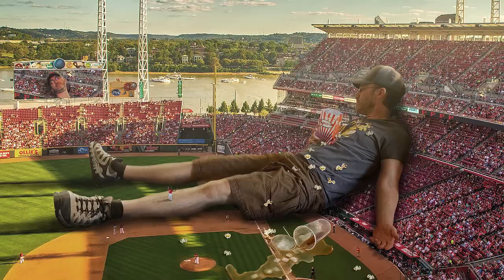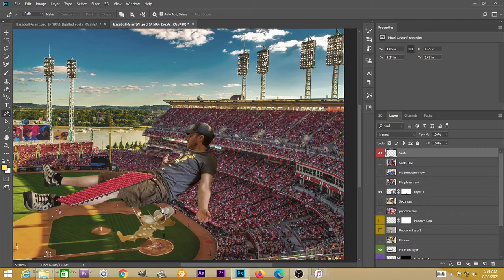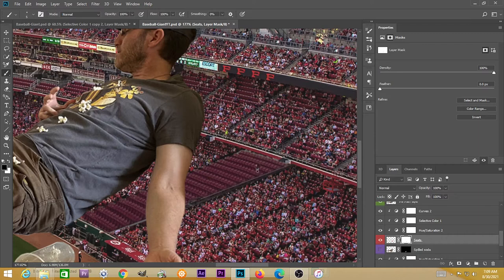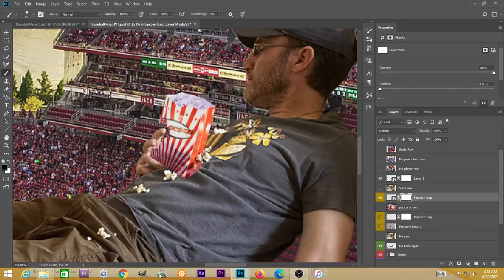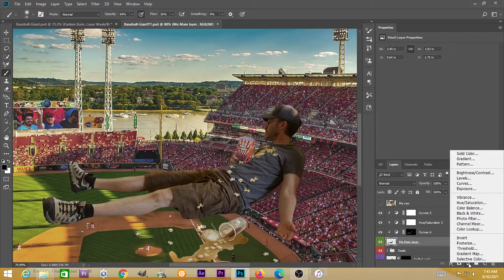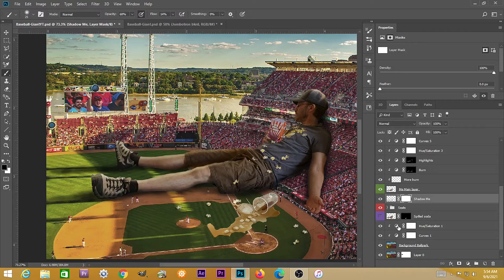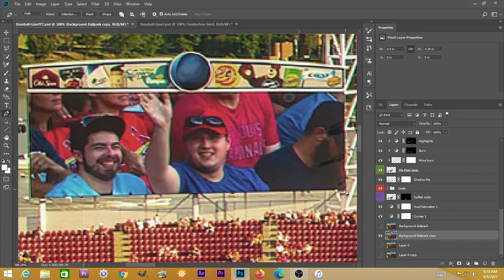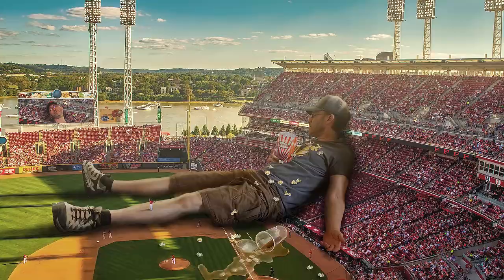Photo Manipulation Tutorial -Baseball Giant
Learn how to use Photoshop with this tutorial where I create a giant in a baseball stadium!